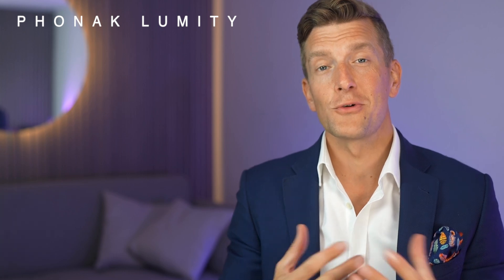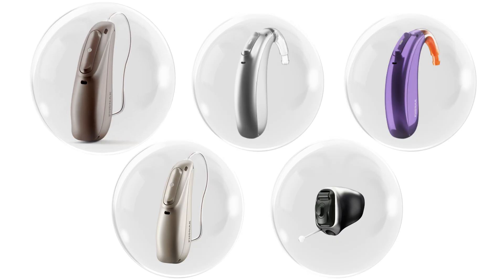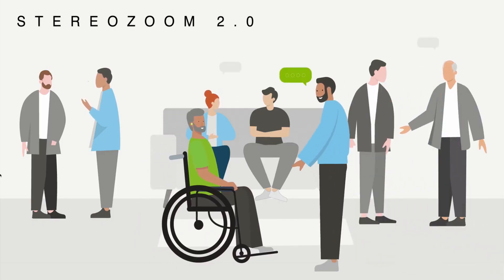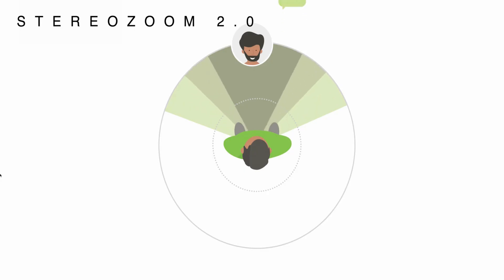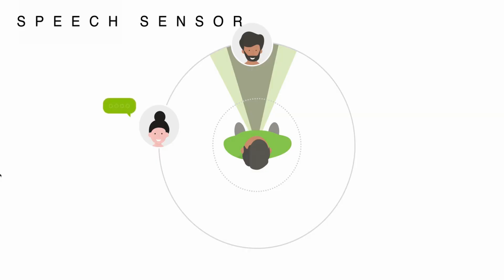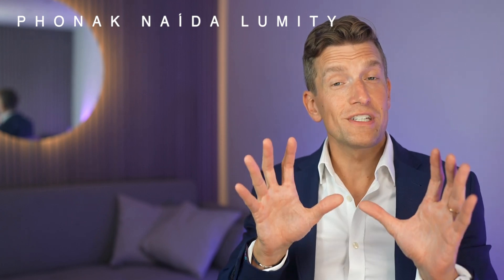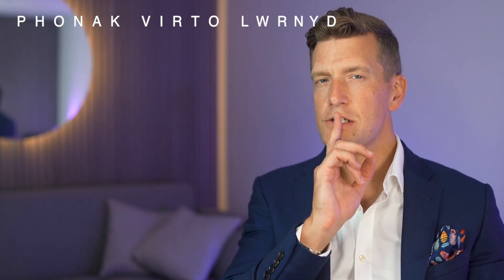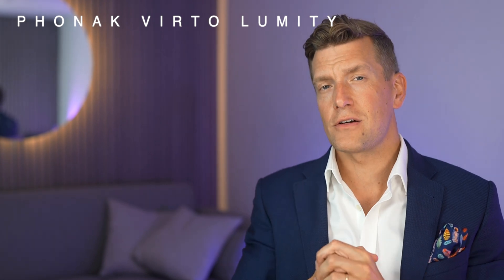Introducing Phonak’s 5 NEW 2023 Releases and 2 Future Releases: Meet Naída, Sky and CROS Lumity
In this video, we delve into Phonak's newest additions to their Lumity family of hearing aids, released in August 2023. We'll cover the features, benefits, and even some of the drawbacks of these latest models. Discover the advancements in Phonak's Smart Speech technology, understand the difference between the various models, and get a glimpse into what might be missing from their current lineup. Whether you're considering an upgrade or just curious about the latest in hearing aid technology, this video provides a comprehensive overview.

Chapters:

00:00 Intro
00:30 Phonak Lumity Vs Phonak Paradise
02:05 What is SmartSpeech Technology?
02:38 Stereozoom 2.0
04:25 Speech Sensor
05:44 Phonak Naída Lumity
06:19 Phonak Sky Lumity
07:00 Phonak CROS Lumity
07:44 Phonak Virto Lumity